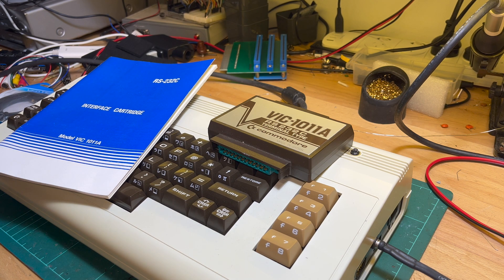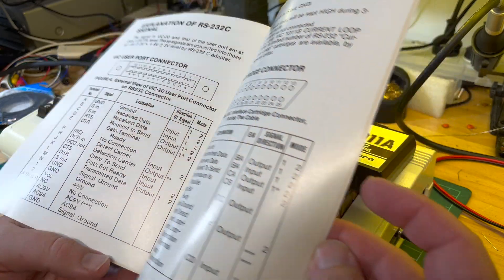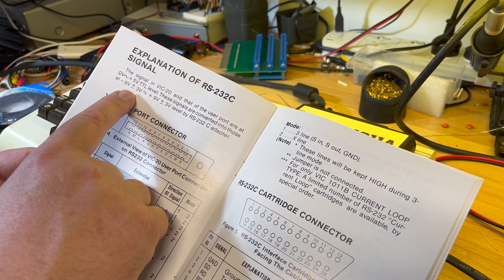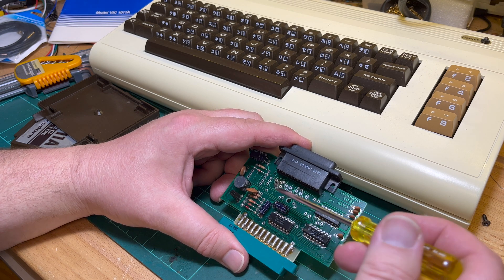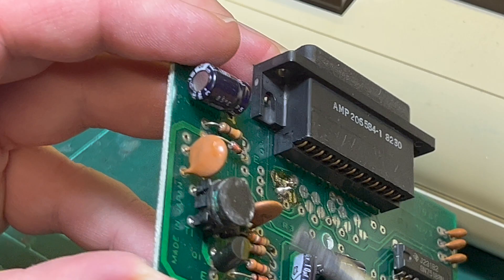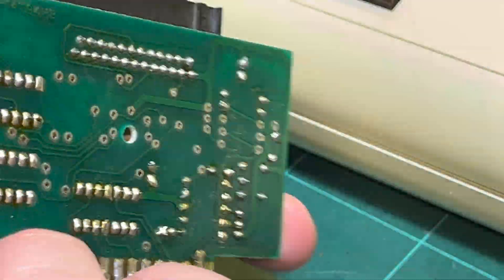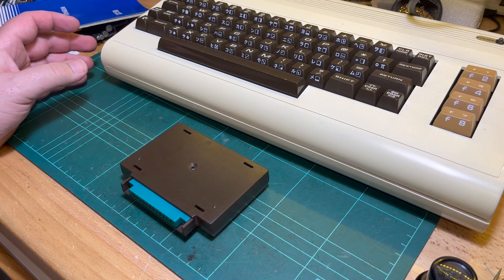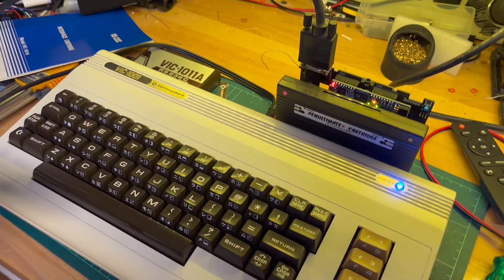🇺🇸 Commodore VIC-20: VIC-1011A RS232 Interface (Part 1) [TCE #0207]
Thought I'd have a quick look at this RS232 serial interface for the VIC.  It can be used with VICTERM (included on the Penultimate+ cartridge).

The cartridge is labelled "TERMINAL TYPE" ... there was also a VIC-1011B "CURRENT LOOP TYPE" ... from the PCB I'm guessing that maybe they used the same board and just modified the components.  It's also interesting to note that the manual states that there's a "limited number of Current Loop cartridges available".

The max. speed appears to be 2400 baud.

VICTERM didn't seem to like VGA output (nothing) but I still had an issue via composite video output as my Japanese VIC-1001 has a different character set ROM (includes katakana).